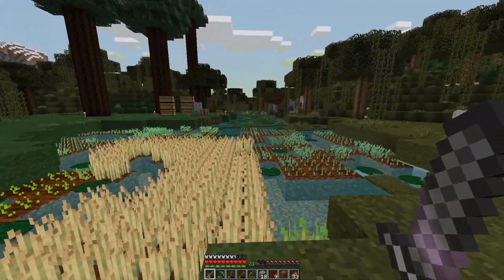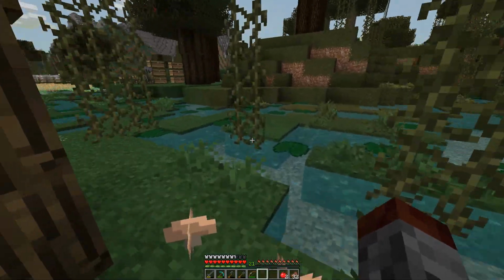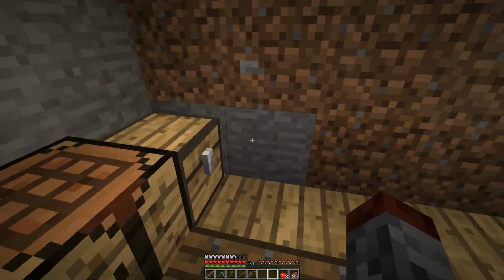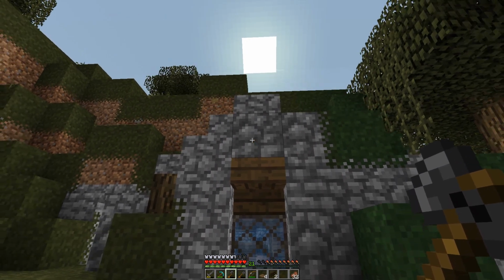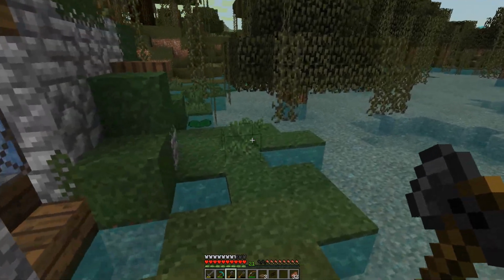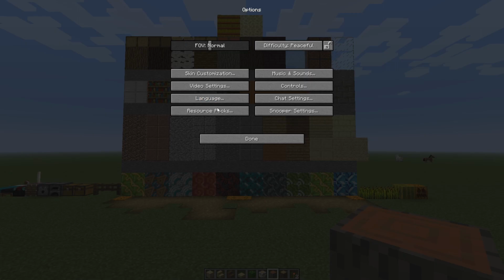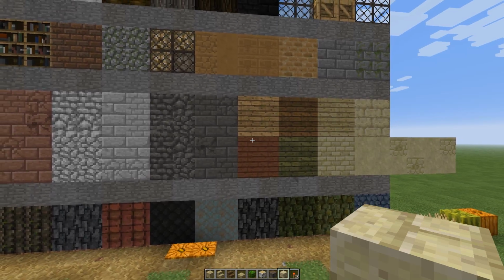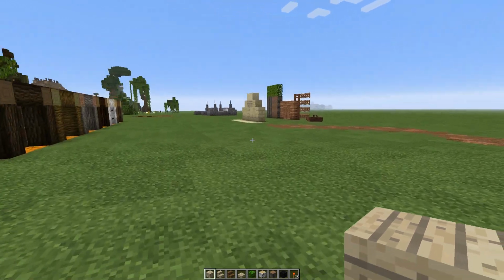Brew & Build - What a Texture :: Episode 2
Let's play some Vanilla Minecraft Survival! Together we'll build up the world we're in and create different regions, towns, and cultures with unique styles of building.

Music
"Life is Life"
"Legend"